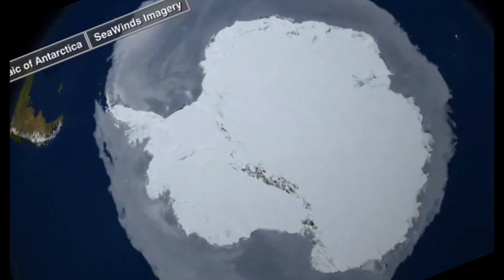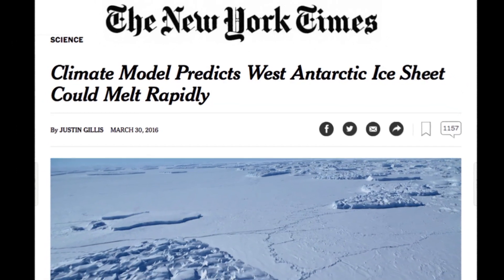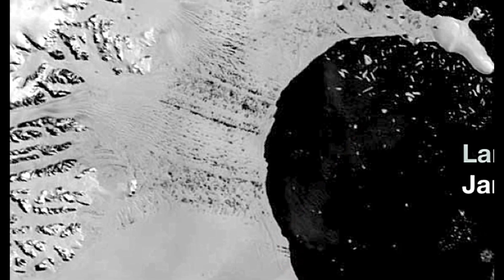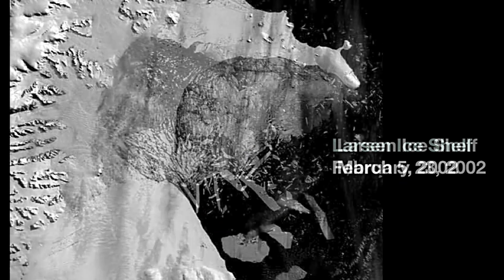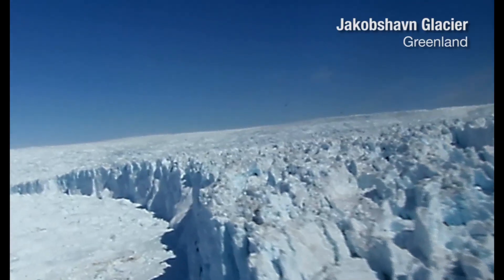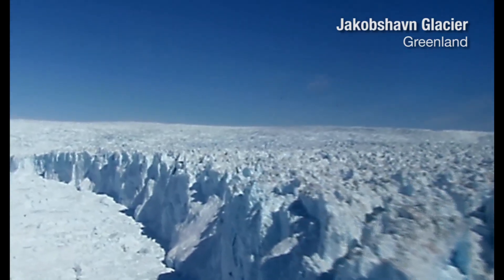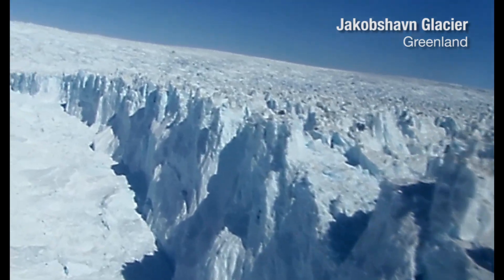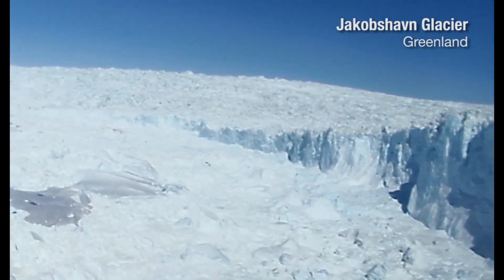March 30, 2016: Ted Scambos on New Antarctic Ice Study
Ted Scambos, Lead Scientist at the National Snow and Ice Data Center, weighs in on the latest study showing increased vulnerability of the Antarctic ice sheet to collapse.